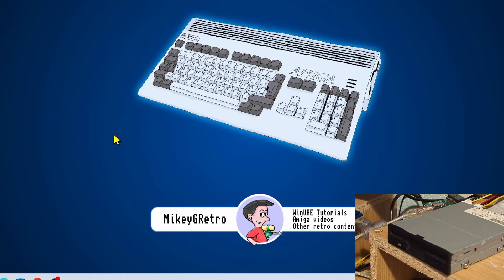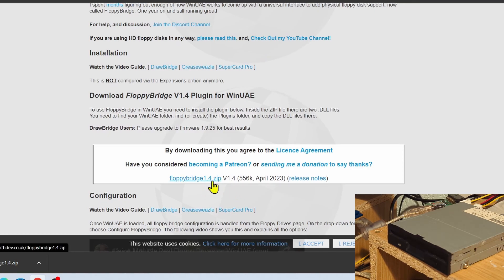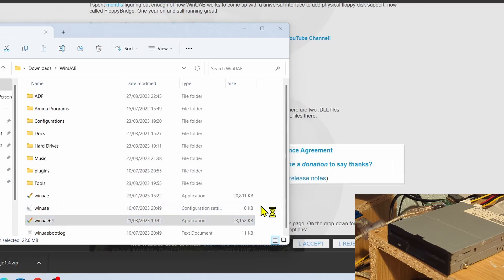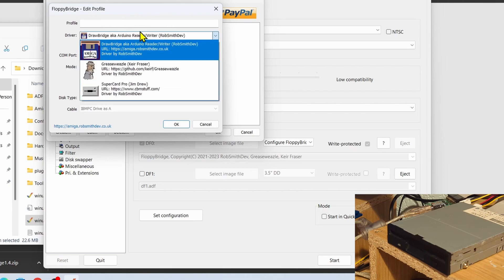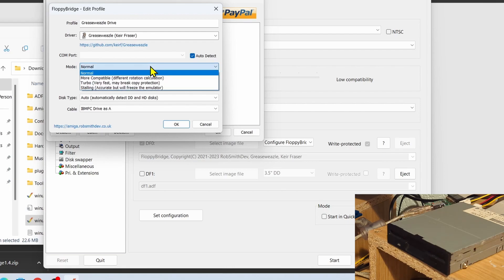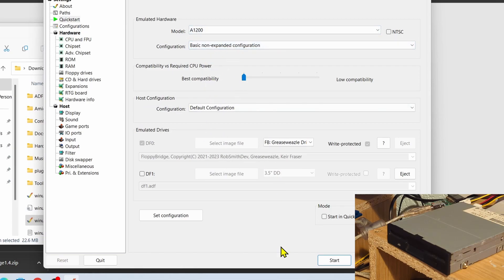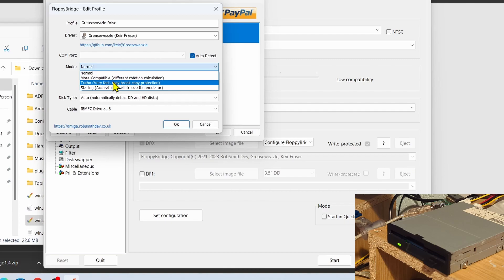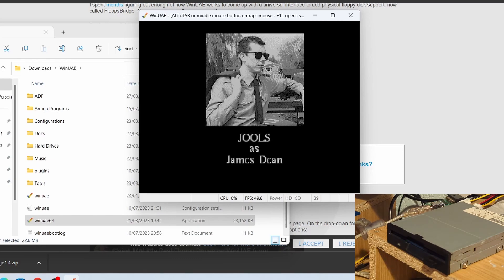Using Greaseweazle to load disks in WinUAE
I show you how to use the Greaseweazle in Amiga Emulation on WinUAE.
Using the greaseweazle to directly access real disks in an Amiga Emulator, playing the game Cannon Fodder from the original disks I have.